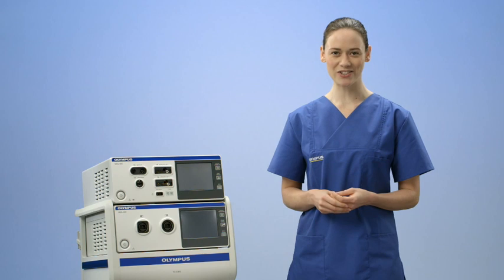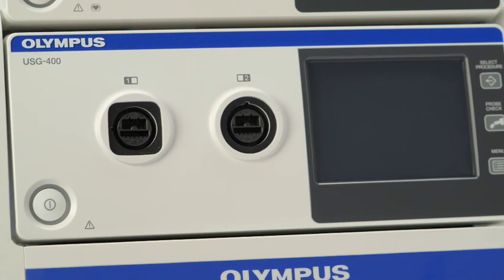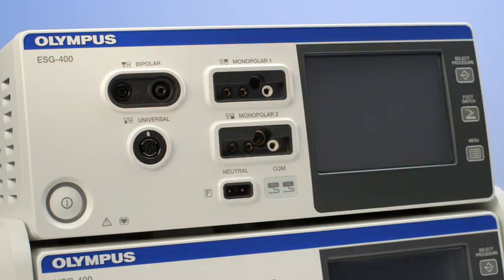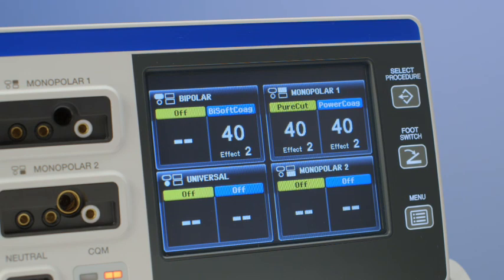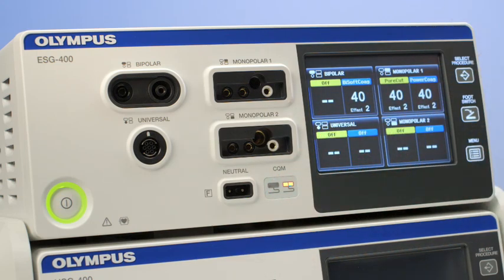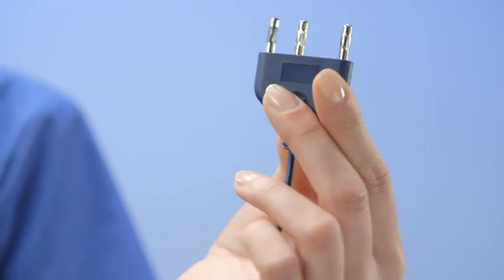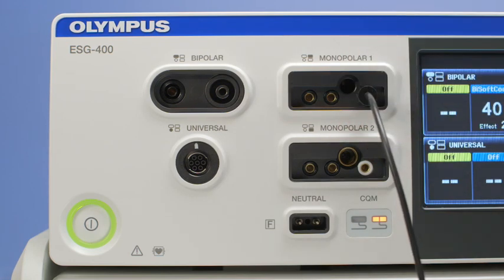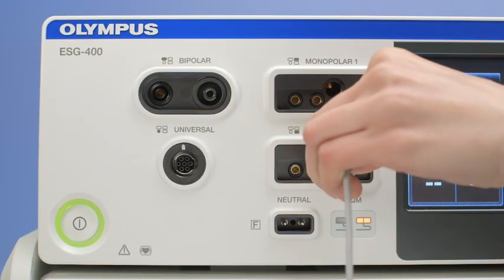Medical: ESG-400 In-Service Video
In diesem Tutorial Video wird auf charmante und leicht verständliche Weise erklärt, wie man einen ESG-400 Generator im Operationssaal bedient.